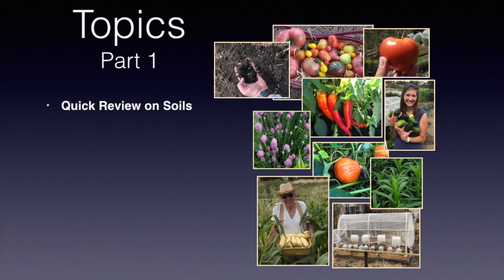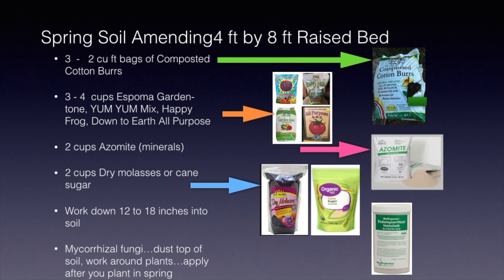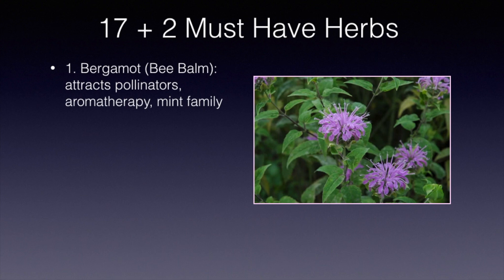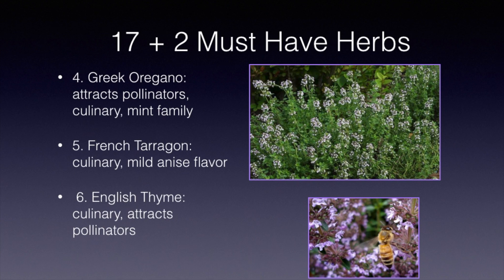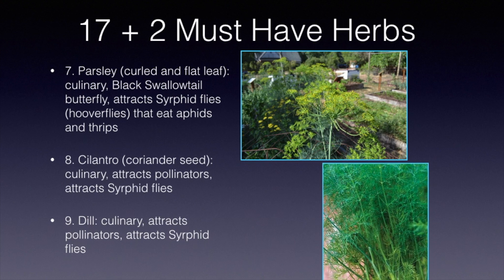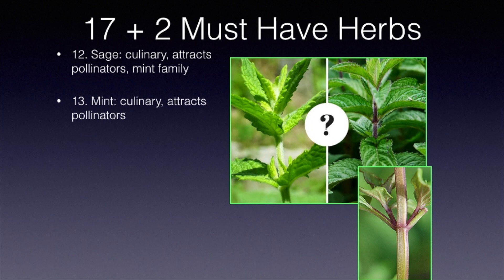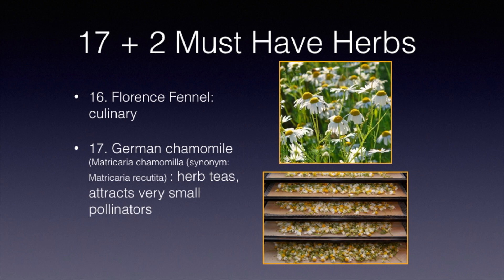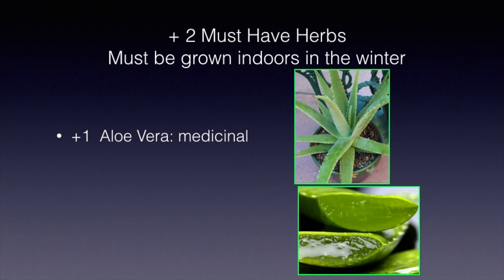Warm Season Veggies Part 1 of 4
Growing warm season veggies and herbs can be rewarding if you follow some simple steps. In this four part series, I will first start with herbs then in future parts tomatoes, peppers and other warm season veggies will be discussed.